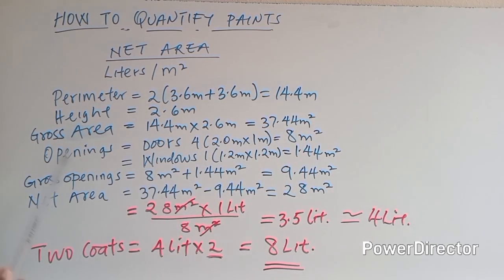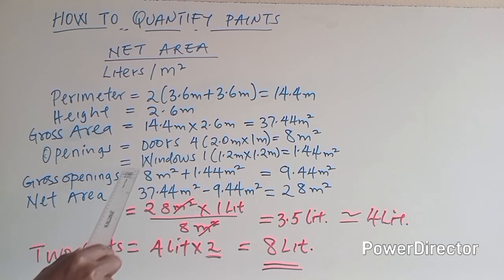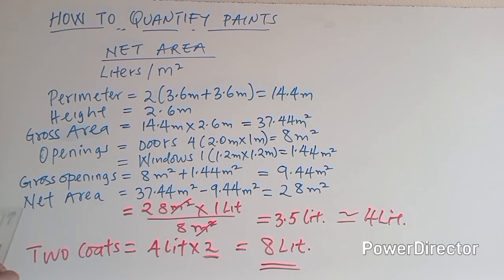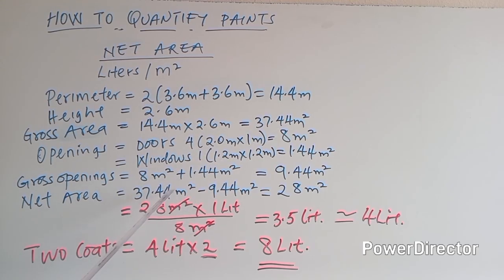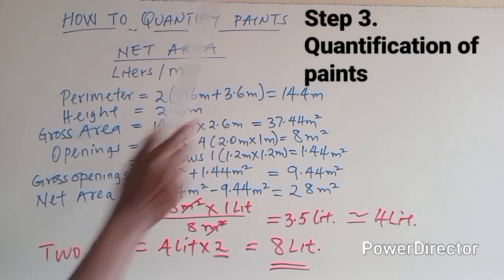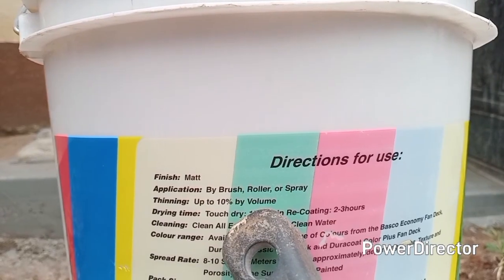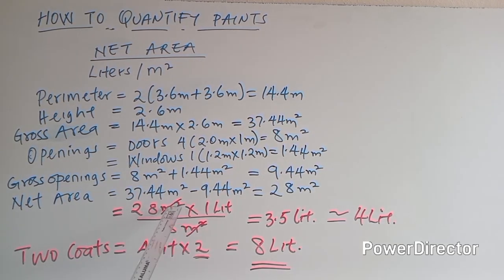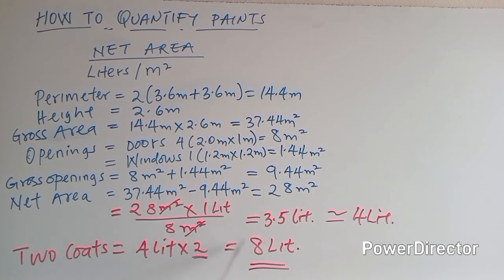HOW TO PAINT A WALL - REAL PROJECT FOR BUILDING TECHNICIAN LEVEL 5 & 6 - BUILDING FINISHES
i.   The video is about wall painting using water based paint known as
     Emulsion with MATT FINISH appearance.
ii. The video is a real project targeting BUILDING TECHNICIAN LEVEL 5 & 6 , who are
     learning PAINT APPLICATION under the unit of BUILDING FINISHES, to expose them to real field work.
iii. The  aim is also to help them perform excellently during practical sessions
     & final assessments.